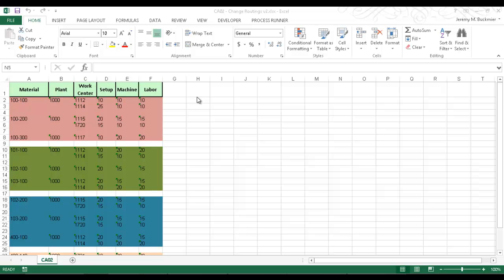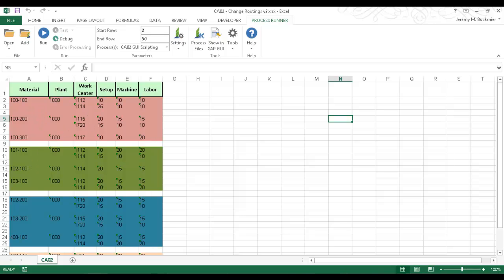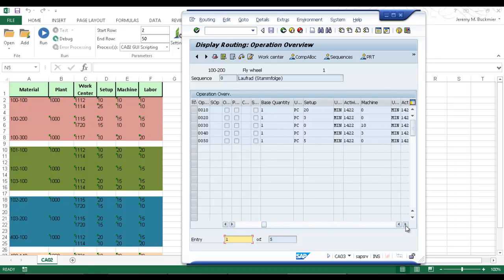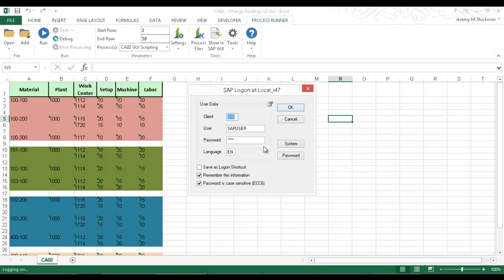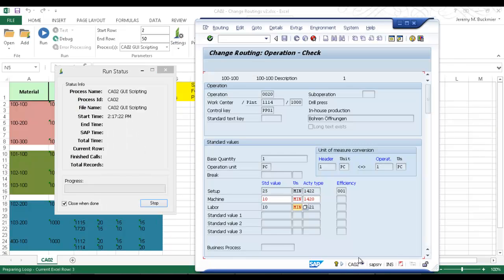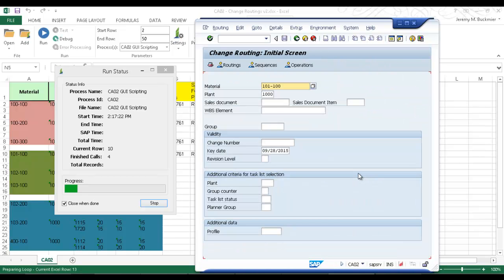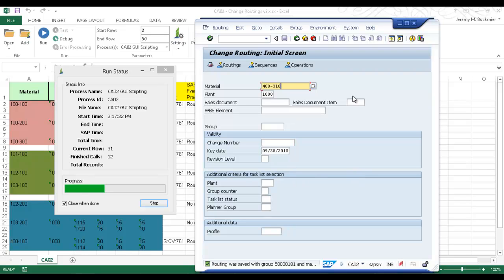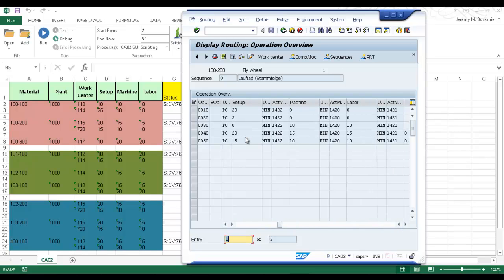CA02 GUI Scripting Find and Replace Change Routings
CA02 Change Routings Utilizing GUI Scripting is a quick video demonstrating Process Runner Excel Add-in in action. A Process Runner GUI Scripting file is embedded in an Excel Spreadsheet, allowing an End User to utilize Excel as an interface to SAP. The End User is able to make changes in SAP utilizing Process Runner’s Find and Replace, and Looping features. The Process File for the transaction code CA02 has been configured to seek multiple Work Center numbers designated in column C of an Excel Spreadsheet. Changes are made to the Setup, Machine, and Labor line item values, for each particular Work Center, utilizing values from columns D, E, and F of the same Excel Spreadsheet. The End User is not required to navigate SAP in any way to make these changes in SAP.